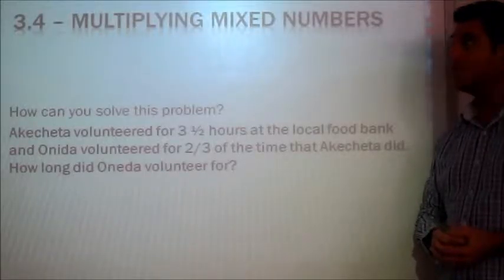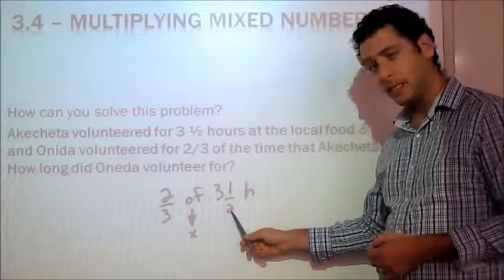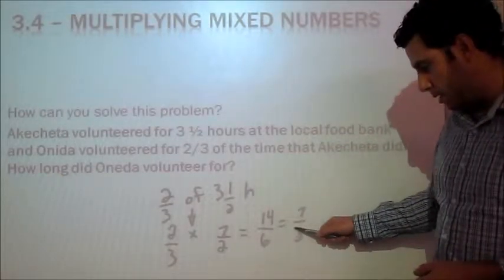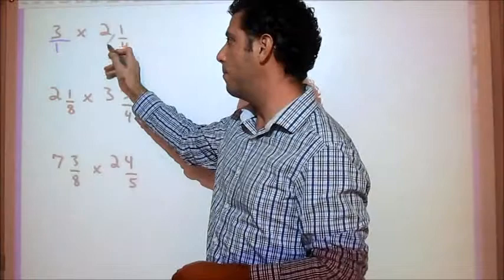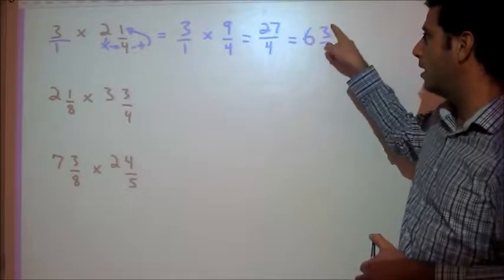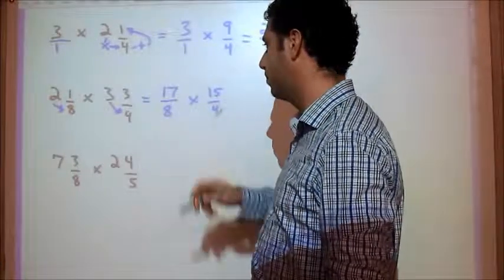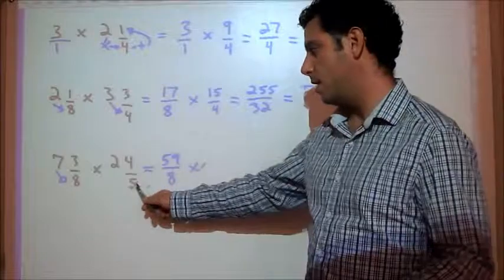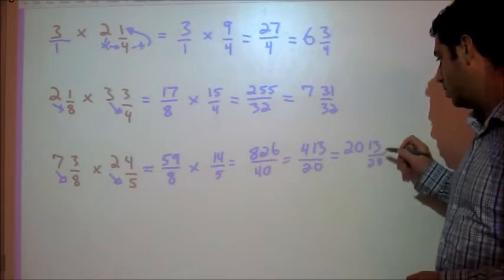Math 8 - Topic 3.4 - Multiplying Mixed Numbers